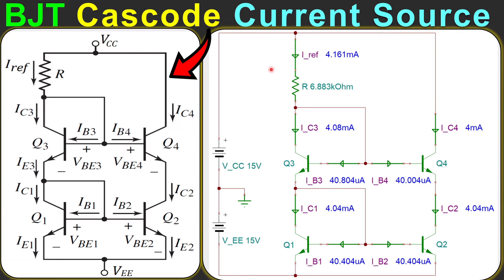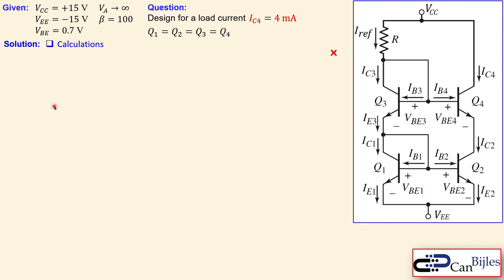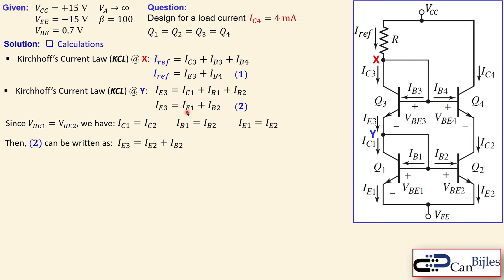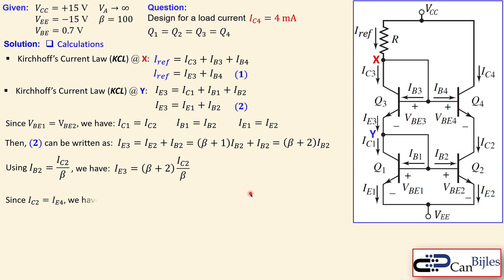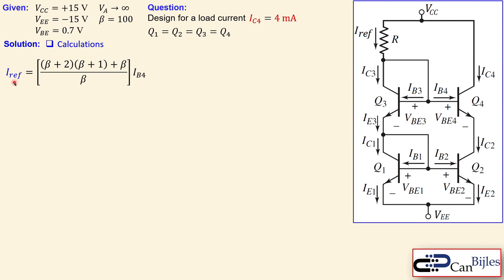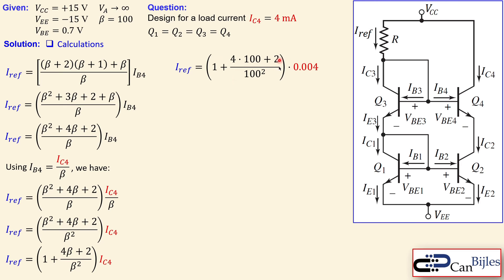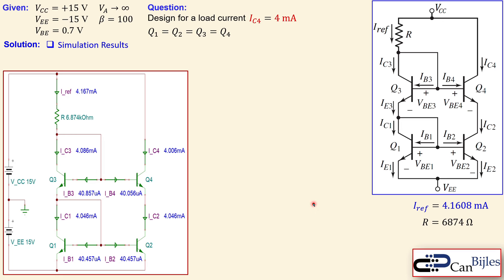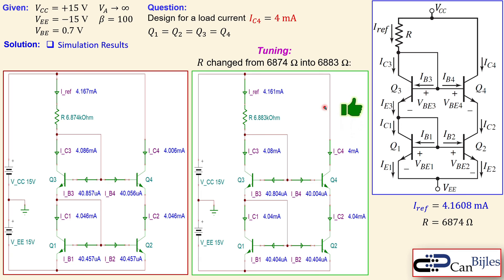BJT Cascode Current Source ⭐ Calculations & SPICE Simulations 💡 Example 8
In this video, we will discuss the design of a cascode current source using four BJTs (npn). We will determine the required reference current and the component values for a required load current.

📚 Resources 👇
Microelectronics, Donald Neamen
Microelectronic Circuits, Sedra & Smith
Fundamentals of Microelectronics, Behzad Razavi